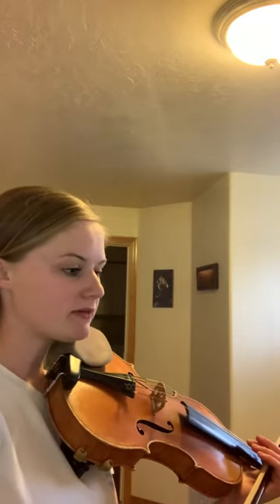Here We Come A-Wassailing